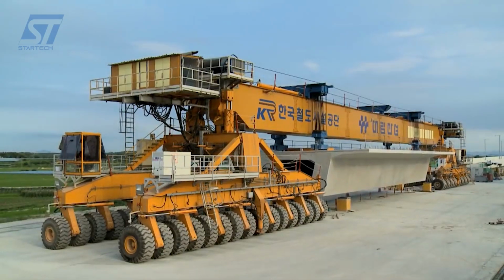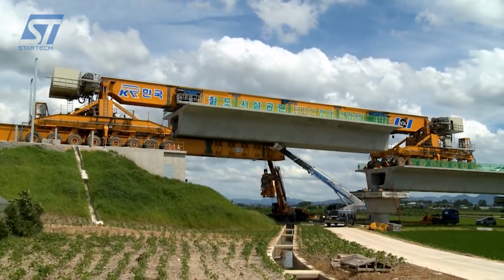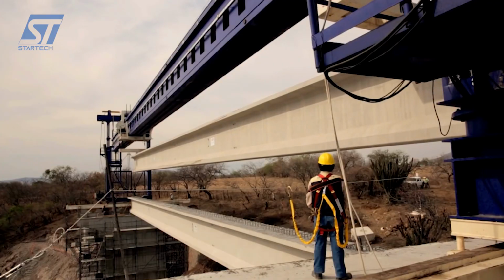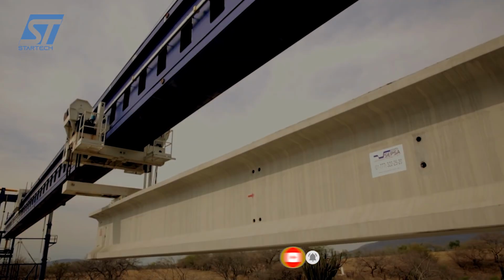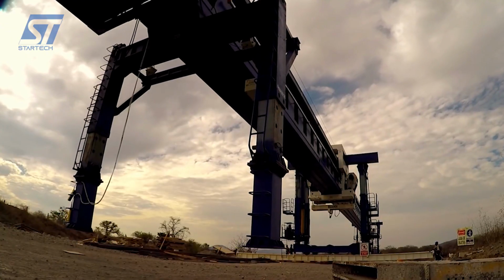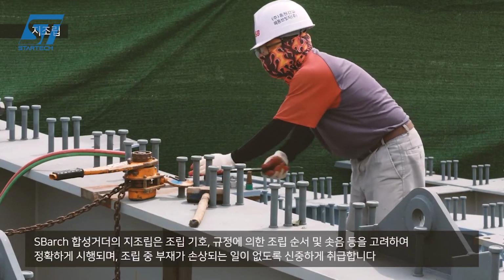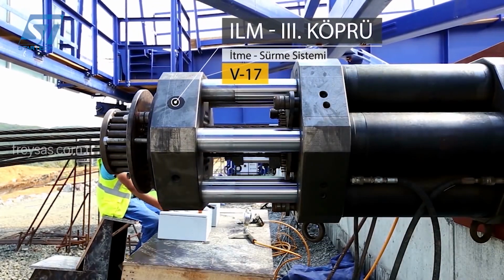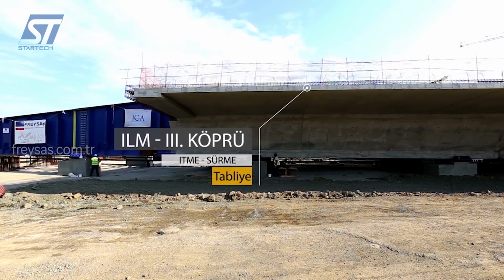Incredible Modern Biggest Bridge Manufacturing & Construction Process - Amazing Heavy Duty Machines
If you are the owner of parts in the video and do not want it appears on my channel, send me your request via e-mail in the description. I will follow as soon as read. Thank you!